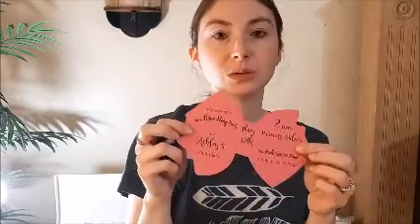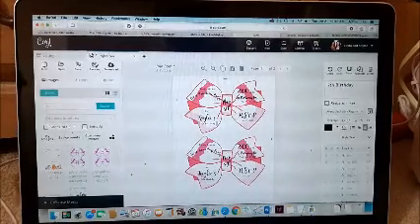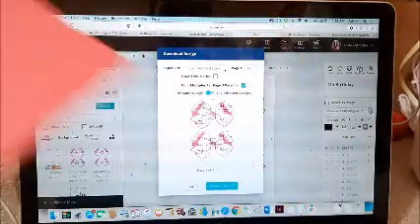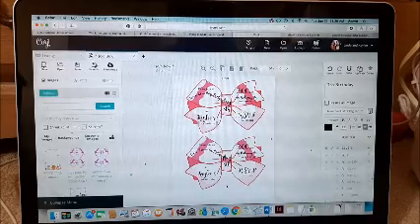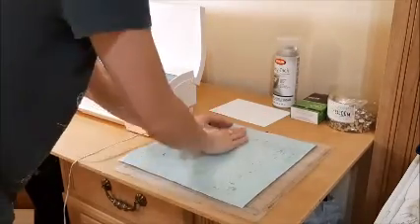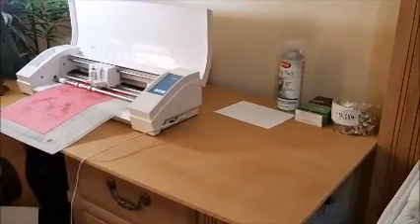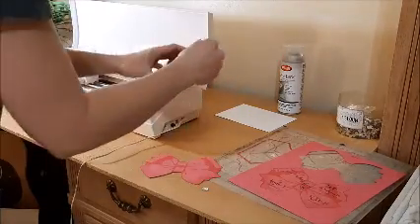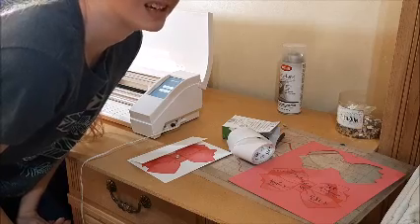DIY Jojo Siwa Inspired Bow Invitation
Make your own Jojo Siwa Bow Birthday Invitation with our complete DIY template kit.

The kit includes a digital template of the bow and invitation wording front and backside, a cut file for the silhouette cameo, or a JPG for uploading to Cricut.

Your daughter and her friends will love these unique birthday Invitations.